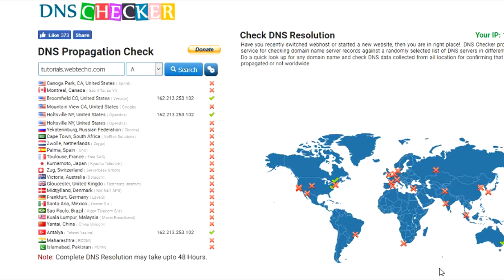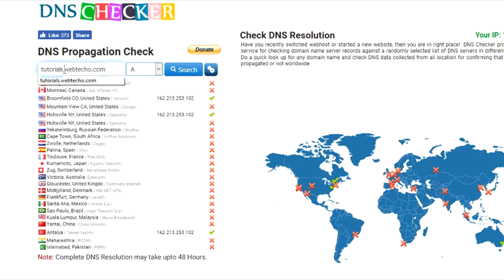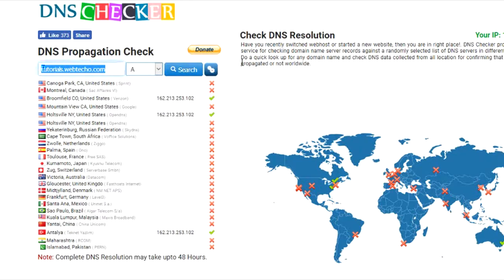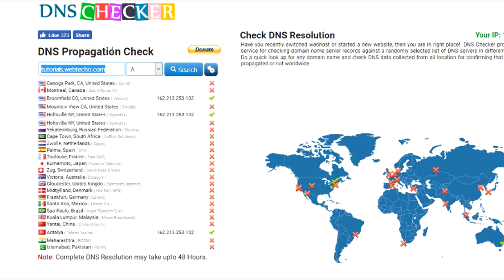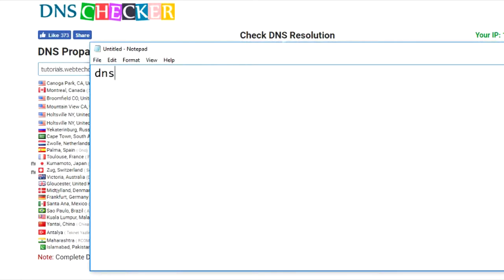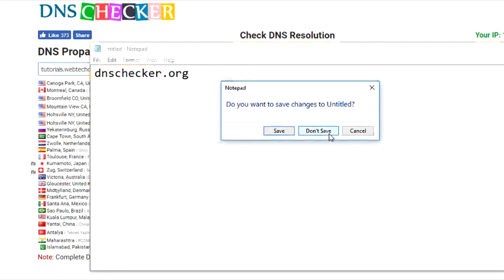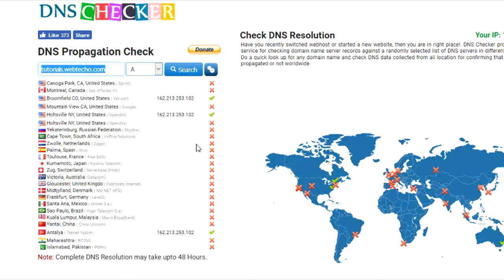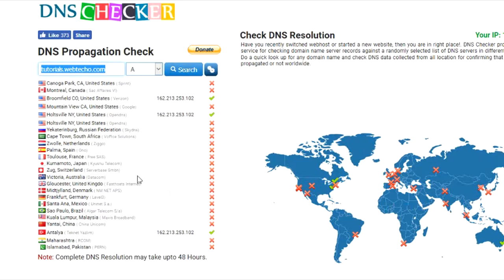Checking DNS propagation of Website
There are times when your newly created subdomain / domain is not loading in your web browser. This tutorial checks if your country is able to view your domain at all and how about the other parts of the world